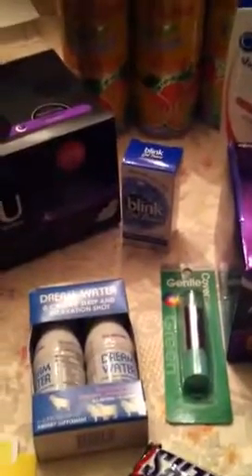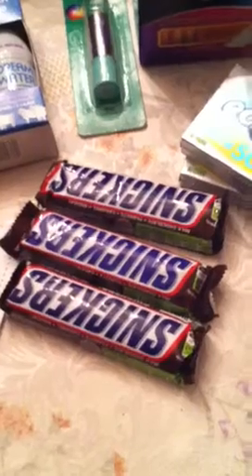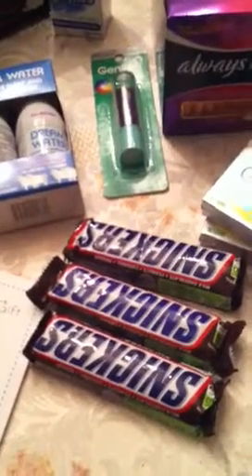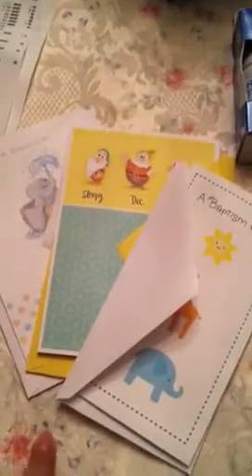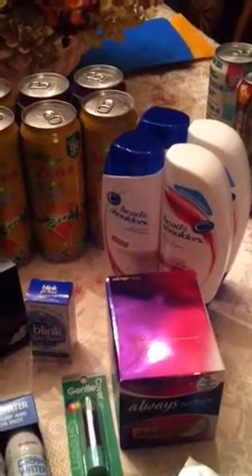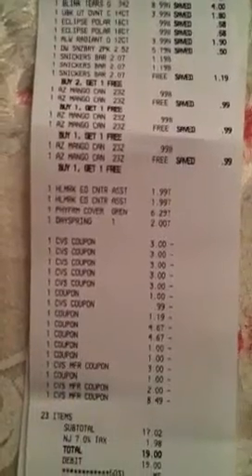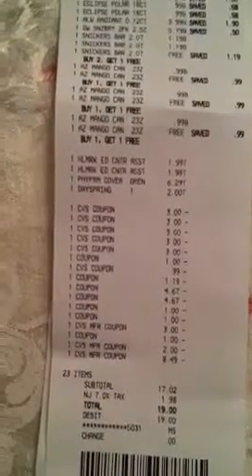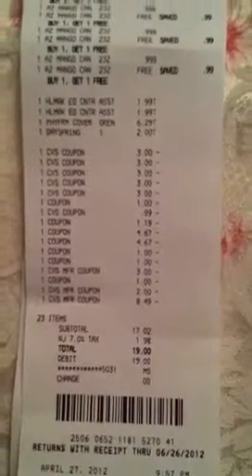CVS Haul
Started with $10.49ECB.
$19 even OOP
Got back $28&changeECB

Realized that I was missing the $3ECB from the Hallmark deal.
Then realized the $2card was never scanned. -_-